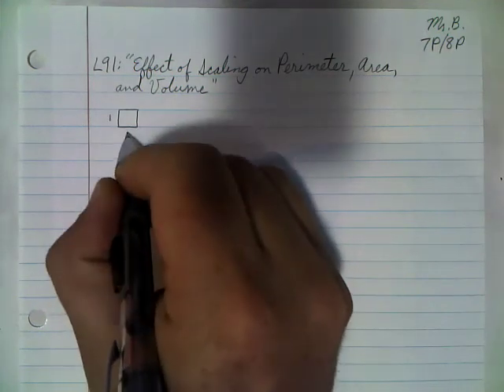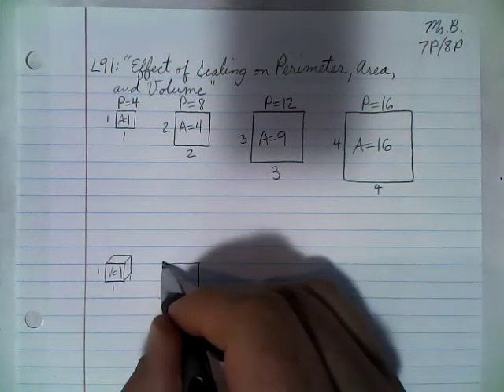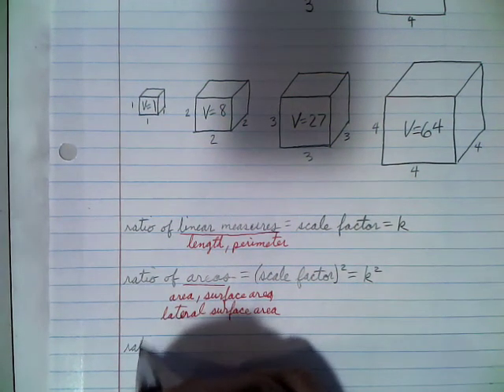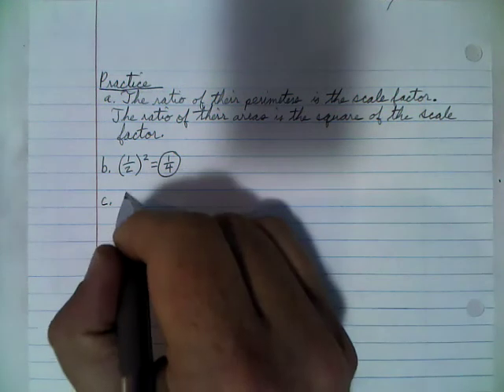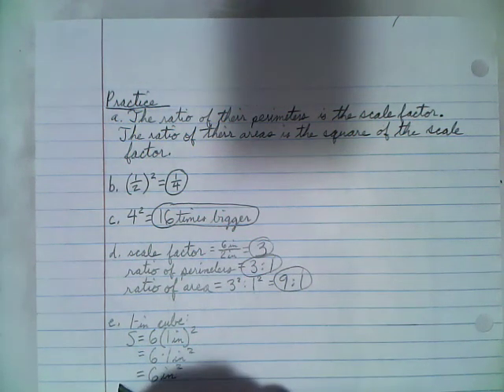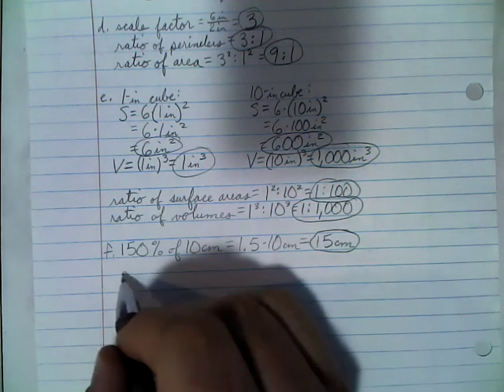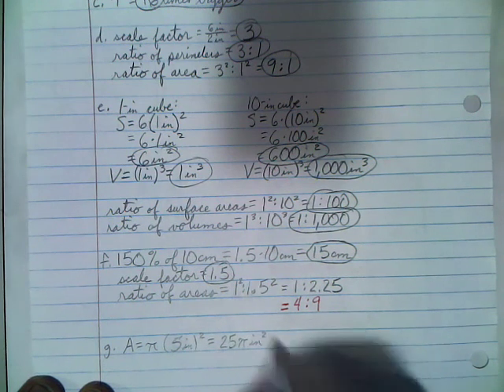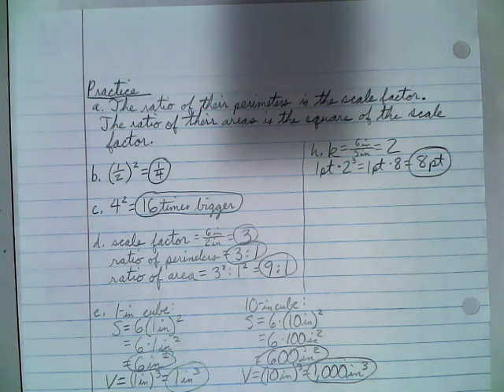PA L91 "Effect of Scaling on Perimeter, Area, and Volume"